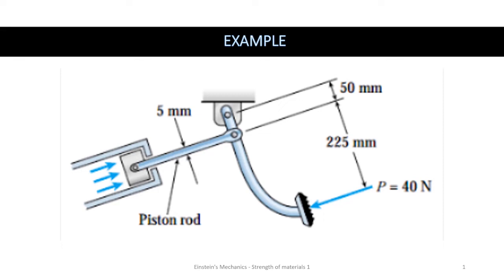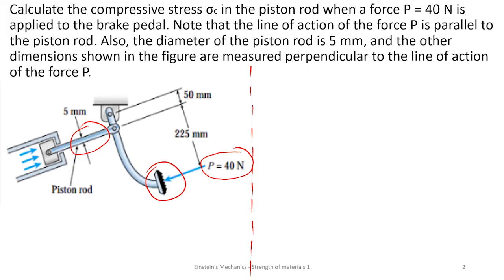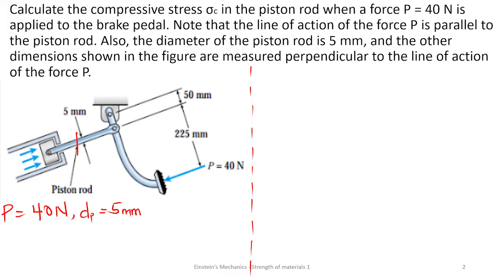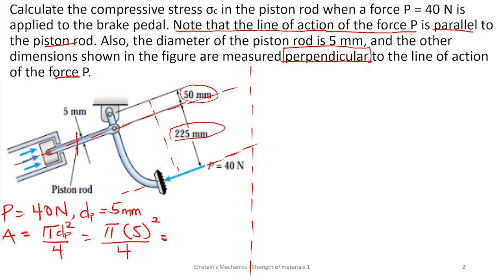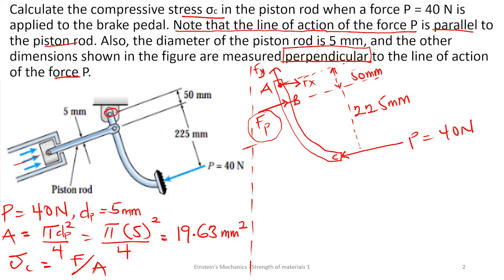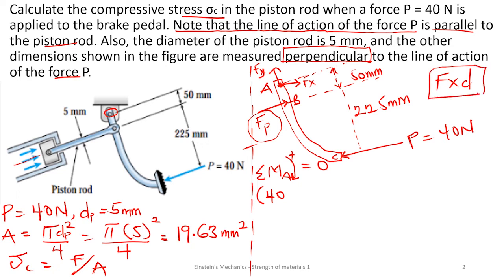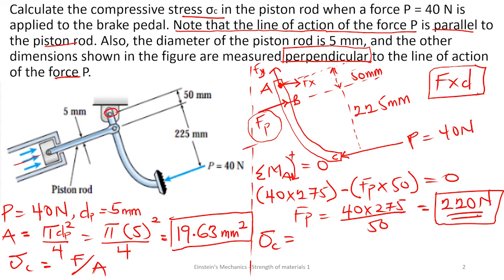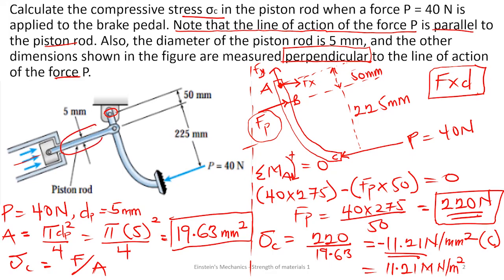EP 17: Example on stress and strain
stress and strain 1